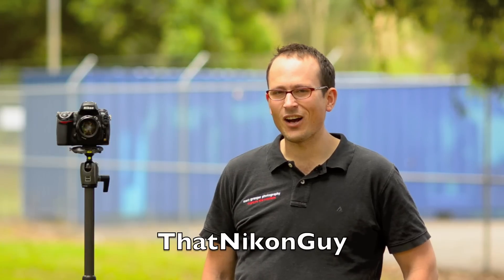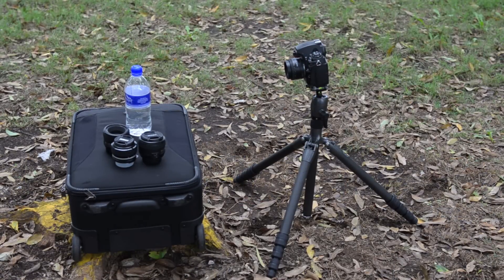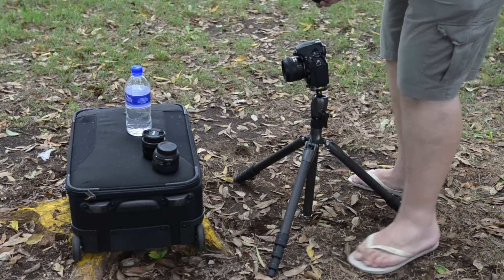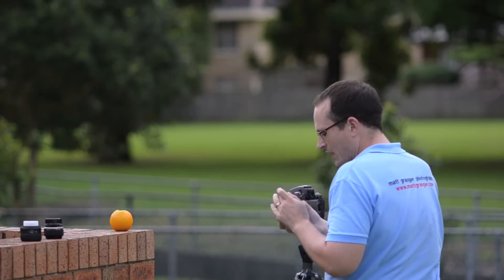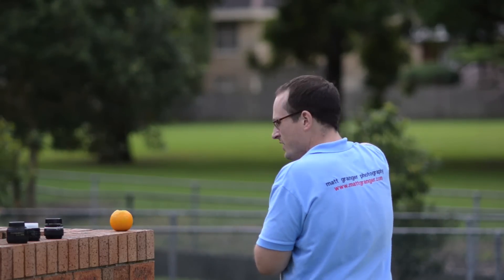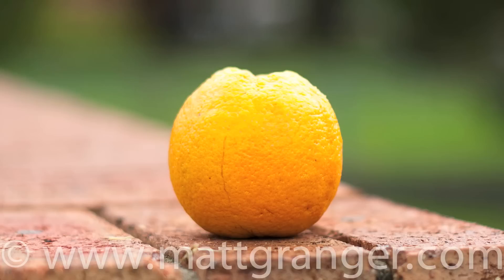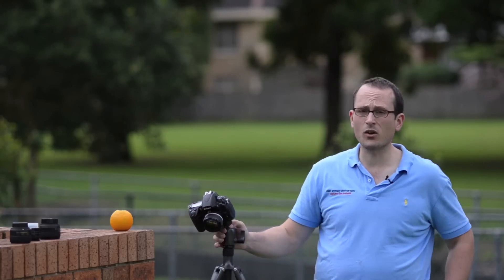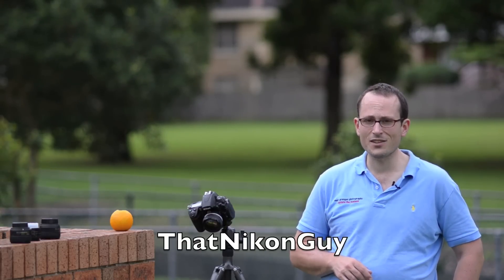50mm Shoot Out! Part 3 - Sharpness & image quality